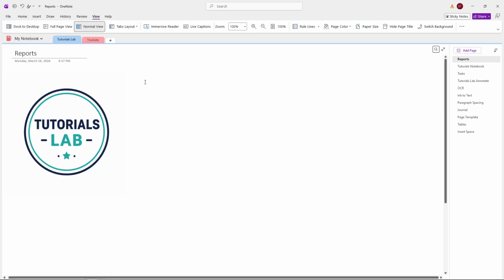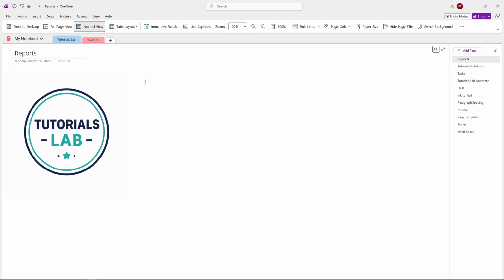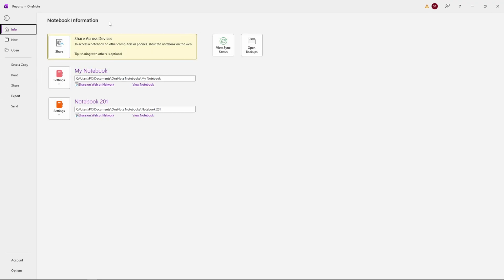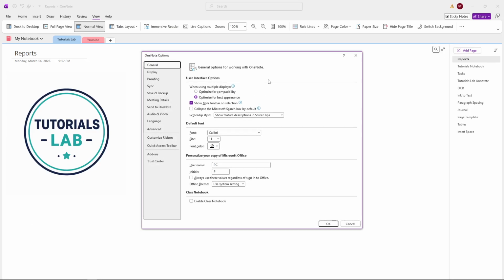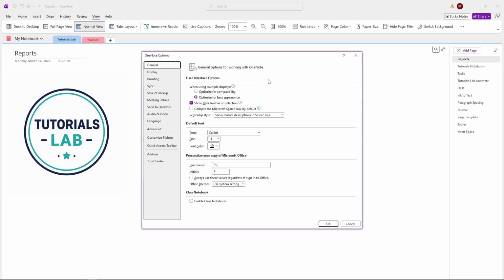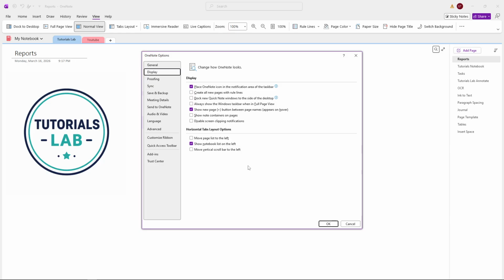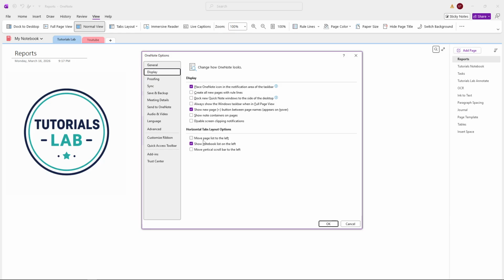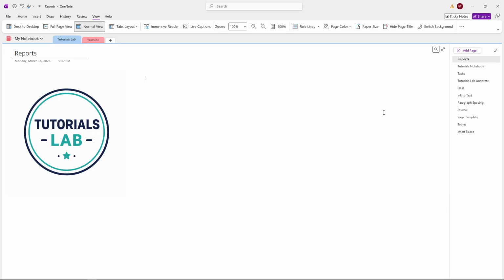How To Move The Page List In Microsoft OneNote To The Right (Tutorial 2026)